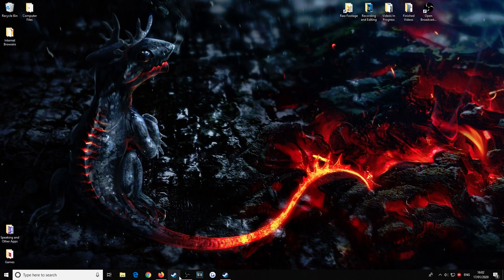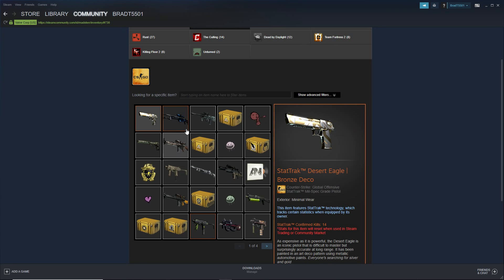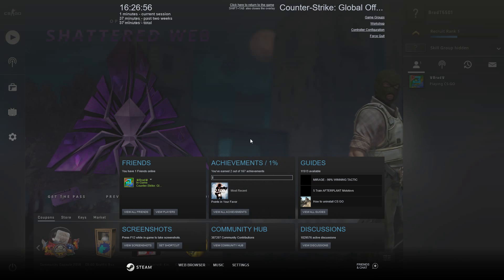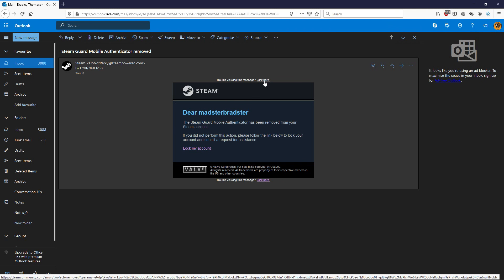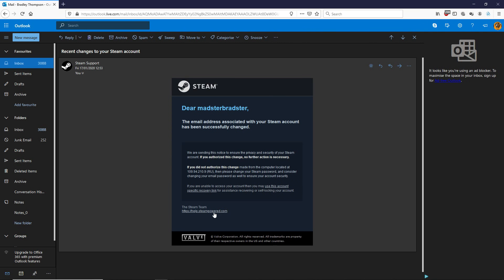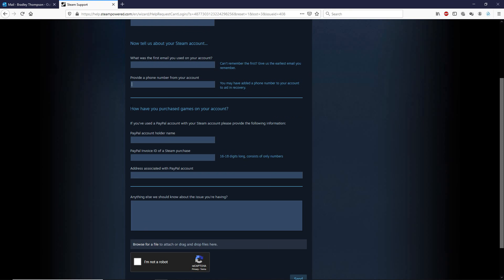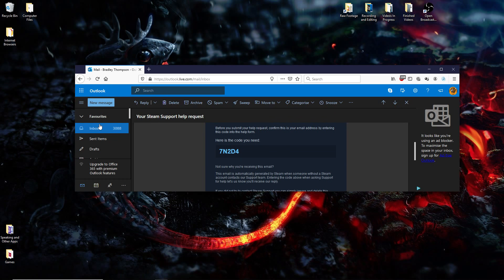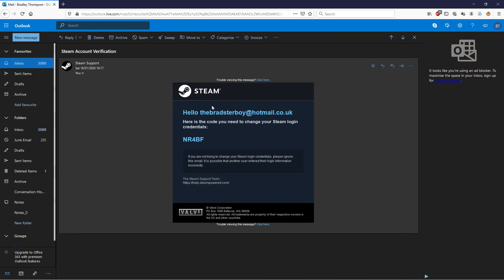What To Do If Your Steam Account Gets Hacked!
FOR STEPS ON GETTING YOUR ACCOUNT BACK SKIP TO 3:20 :)

***Important Update*** Steam has changed the recovery system so when searching for your account you can only use email or phone number and no longer the username. So, this is not the hackers current email address or phone number BUT your old email or phone number that was on the steam account before it got hacked! (If you comment about this I will link you to the description, good luck)

Hi guys, this is just a quick breakdown of what to do and what to look for if your Steam account gets hacked. This applies to anyone that has been hacked and not just if you get hacked through CSGO as I used as the example in this video! I hope this video helps you. Please share it to people if you know they are experiencing this issue and if you follow these steps then you can expect to be back into your account after 1/2 days! As I said in the video I wasn't expecting to make this video but it happened to me and when I looked for help there were not many videos that clearly explained this process so I took it upon myself to make this video to help any of you out there! If this video has helped you please please check out some of my other videos, I'm trying to grow this channel and your support recently has been overwhelming, thank you so much!